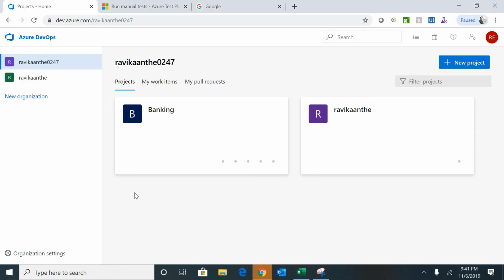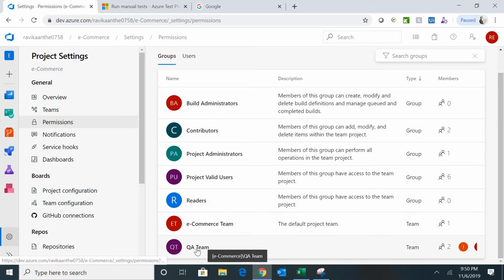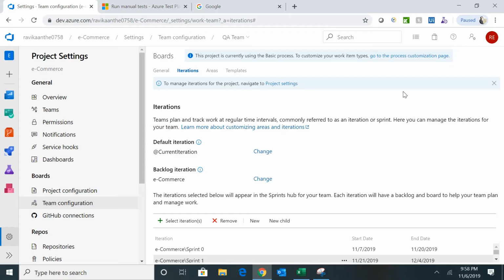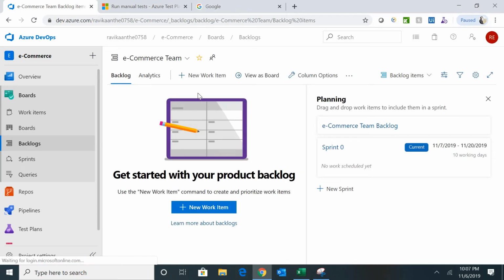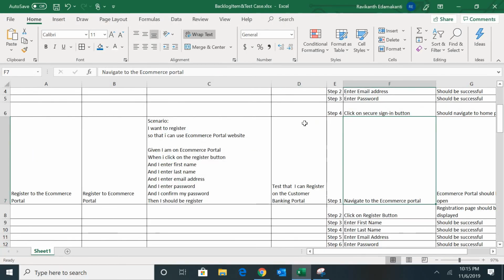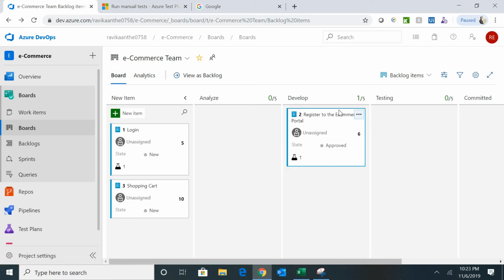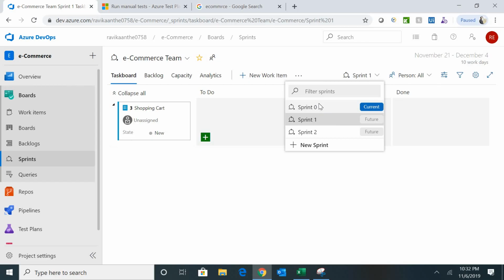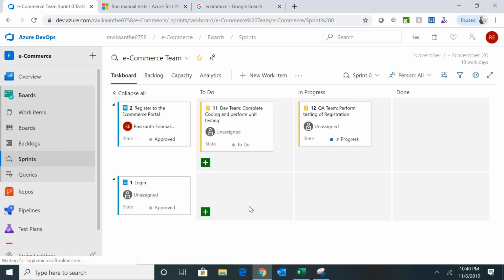Azure DevOps - Lesson 01|Test Management | Azure Boards, Backlogs & Sprints | Project Configuration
Azure DevOps Test Management | Azure DevOps Boards | Azure DevOps Backlogs | Azure DevOps Sprints | Azure DevOps Project & Team Configurations

- Boards: Detailed explanation of how to use board, maintaining backlog items across the board from
initial state to closure state
- Backlogs: Understand backlogs module, how to create backlog items and user stories, moving
backlogs from one sprint to another sprint
- Work Items: How can we add different work items and manage them
- Sprints: Detailed explanation on sprints creation and managing Task Boards
- Test Case creation from Boards and Test Plan
- Test Case Execution from Boards and Test Plan
- Generating execution reports from Test Plans
- Posting bugs and linking bugs with corresponding test cases
- Creation of Organization and Projects
- Organization Settings
- Managing users at Organization and Project levels and their permissions
- Project Settings
- Project Configurations
- Team Configurations
- Explanation of different processes available in Azure DevOps
- Convert project from one process to another process
- Backlog Levels